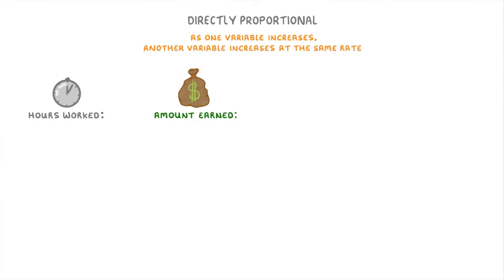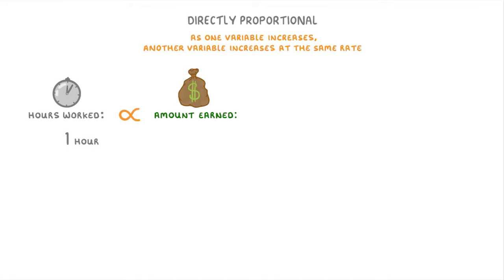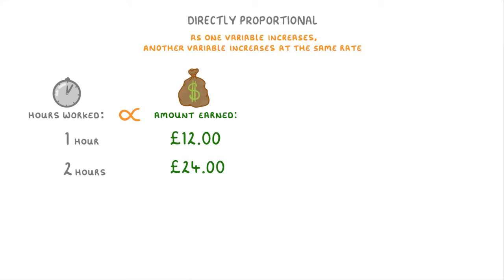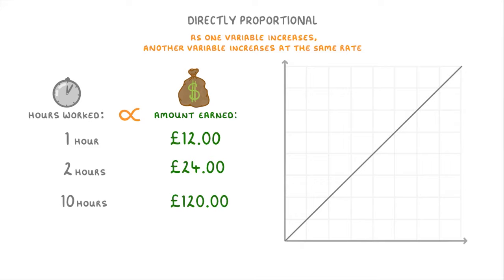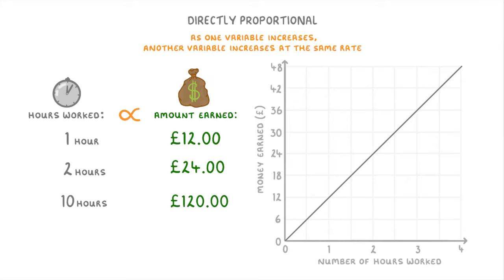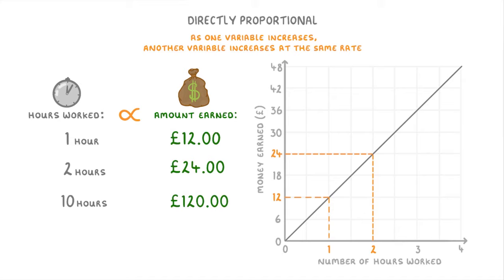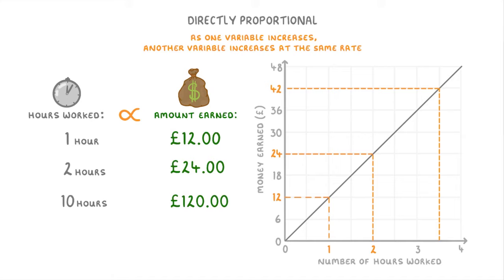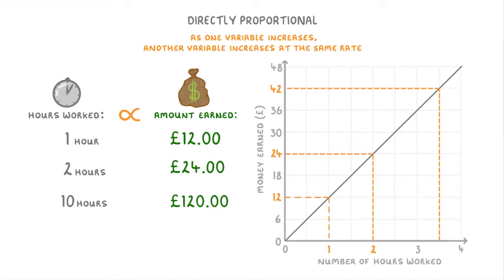GCSE Maths - What Does Directly Proportional Mean? #89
This video covers:
- What direct proportion or directly proportional means
- What the relationship looks like on a graph